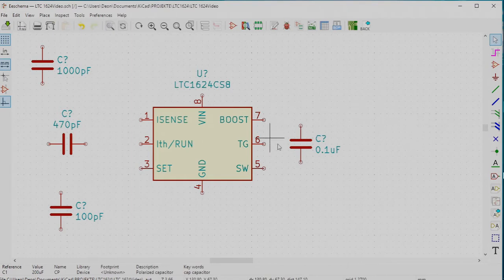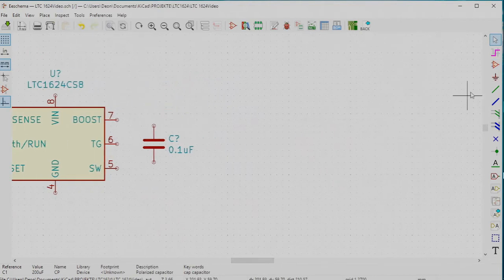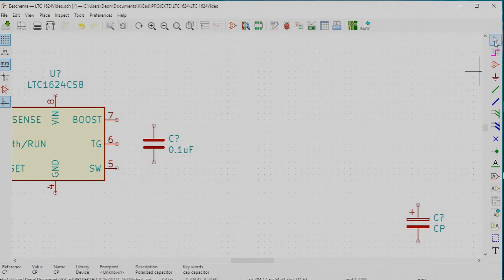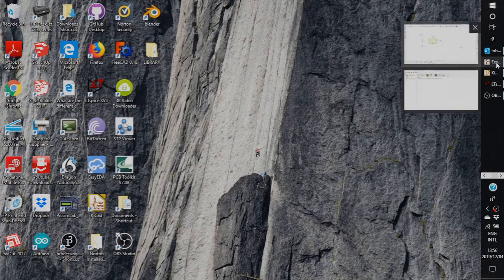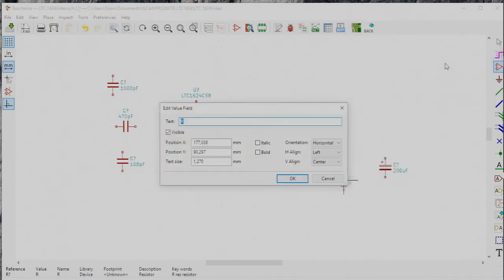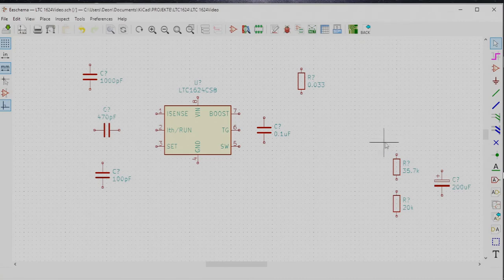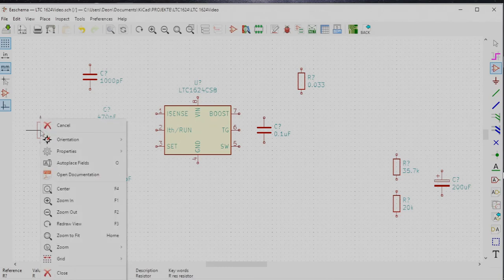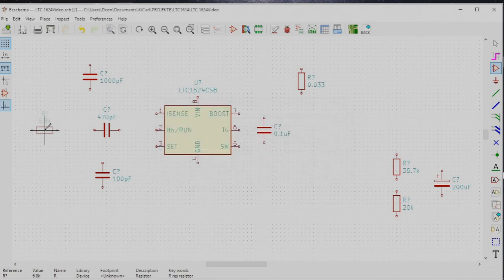PART B KiCad Tutorial 1 1 Draw Circuit Place Symbol of Capacitor and Resistor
Part B of kicad tutorial 1.1 of the KiCad printed circuit board (PCB) software. This follows on a previous video Part A KiCad Tutorial 1.1 Draw a Circuit. The schematic or drawing of the circuit is continued with. Two unpolarized capacitors and one polarized capacitor are placed. The symbols of resistors are also placed. Kicad is an open-source printed circuit design software. It is a very helpful tool in electronics.
This video is based on KiCad Tutorial 1.1: Draw Circuit:
Then click on LTC1624 Demo Circuit.